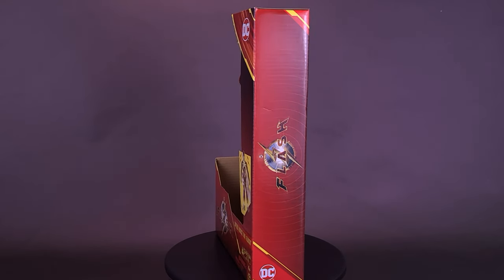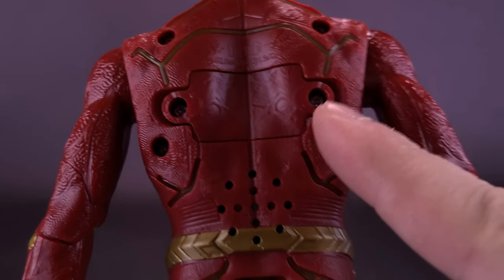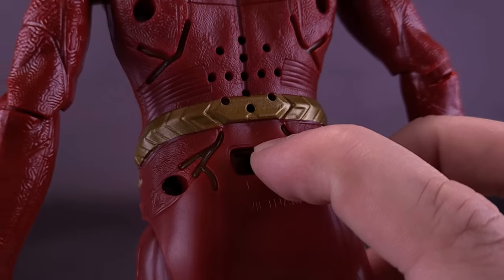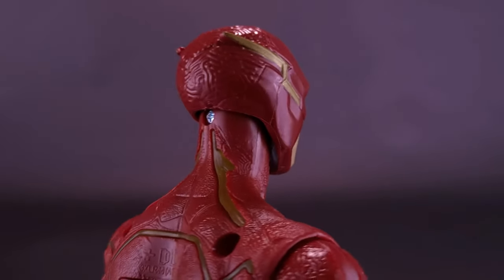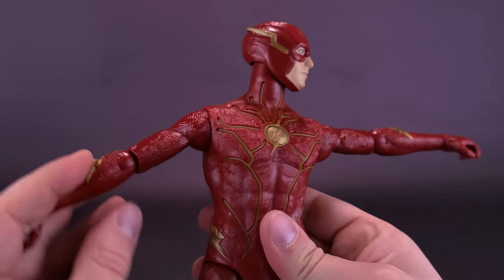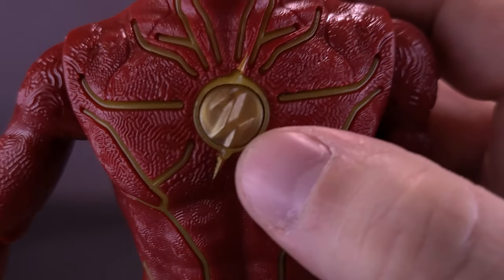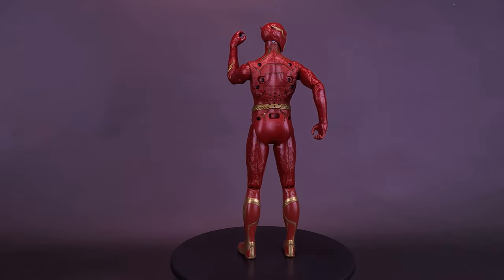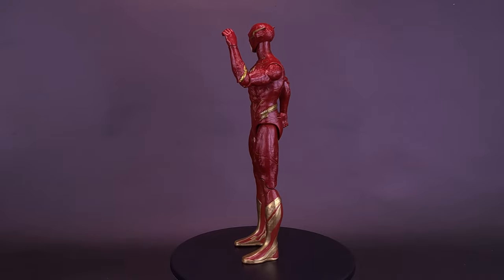Spin Master The Flash Movie 12 Inch Speed Force The Flash with Lights and Sounds